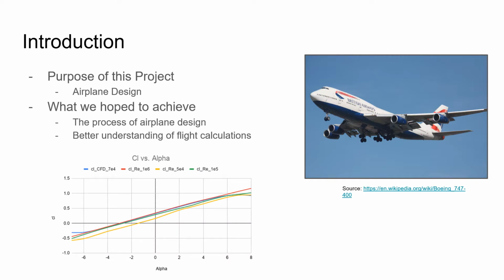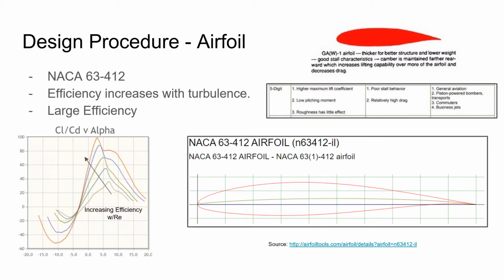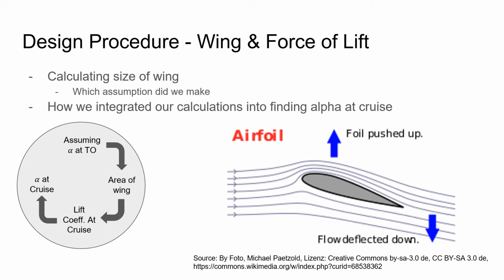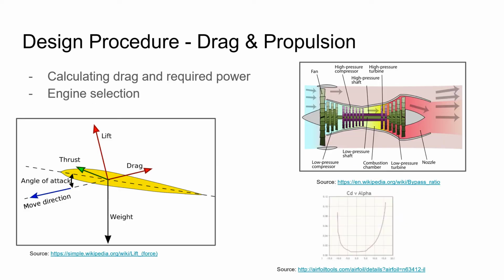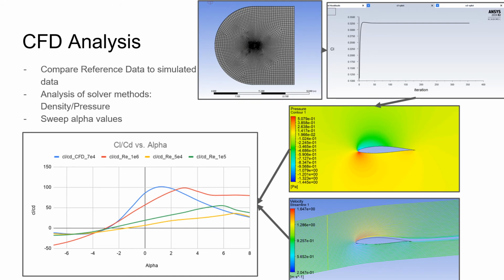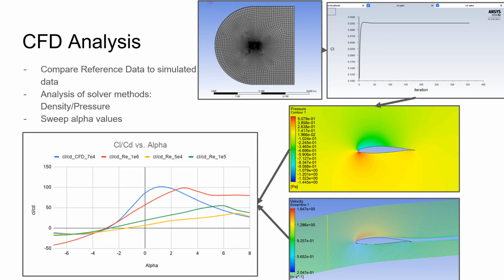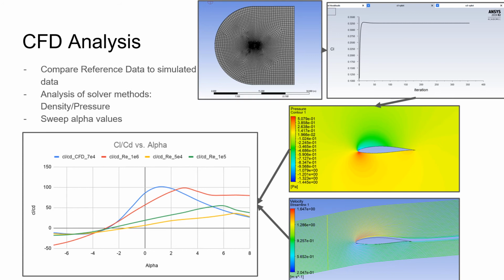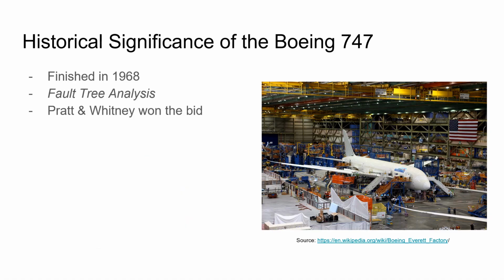Fluids Final Project Presentation Group 116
Gabriel Anichowski
Sam Latshaw
Jakob Madgar